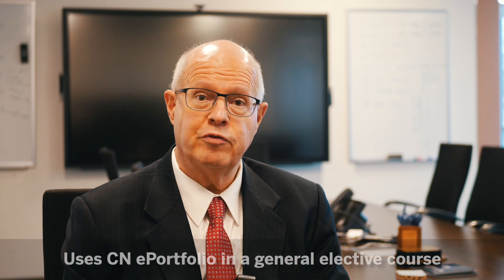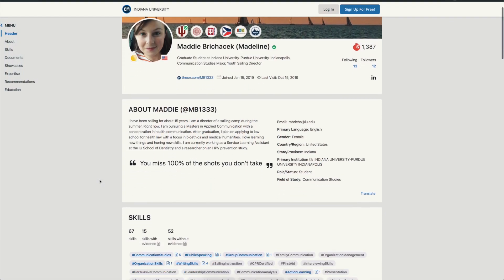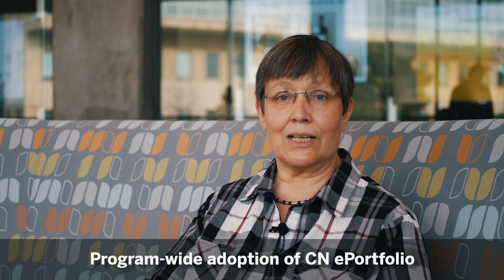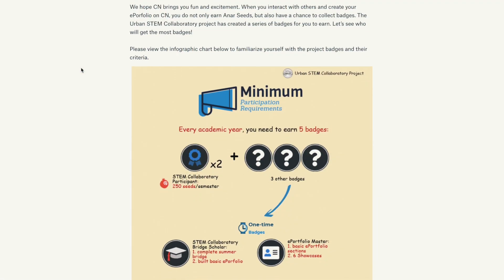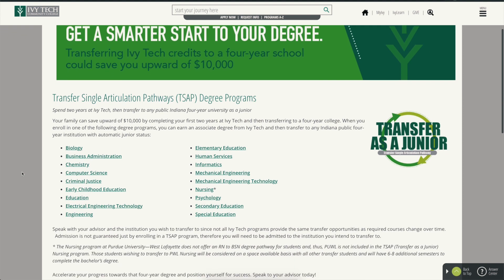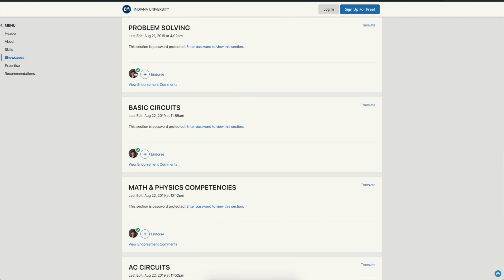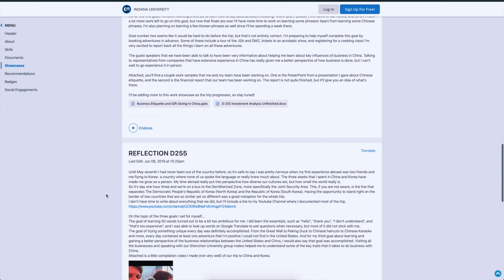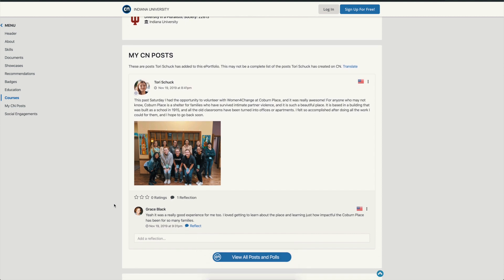Higher Ed CN ePortfolio use cases @ IUPUI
We interviewed six different academicians about their use of CN ePortfolio in higher education.

1. :04 Darrell Bailey, Professor of Music and Arts Technology, Purdue School of Engineering and Technology - uses CN ePortfolio in a general elective course

2. 1:11 Beth Goering, Professor of Communication Studies, School of Liberal Arts, Indiana University - program-wide adoption of CN ePortfolio

3. 3:14 David Russomanno, Dean of the Purdue School of Engineering and Technology - uses CN ePortfolio for NSF funded project

4. 4:41 Elaine Cooney, Professor of Electrical and Computer Engineering and Technology, Purdue School of Engineering and Technology - uses CN ePortfolio with transfer students

5. 6:51 Lin Zheng, Clinical Associate Professor, Kelley School of Business, Indiana University - uses CN ePortfolio for study abroad

6. 7:46 Michelle Quirke, Project Manager for IN LSAMP, Indiana University - uses CN ePortfolio in First Year Seminar courses